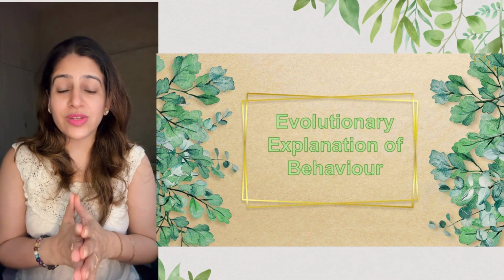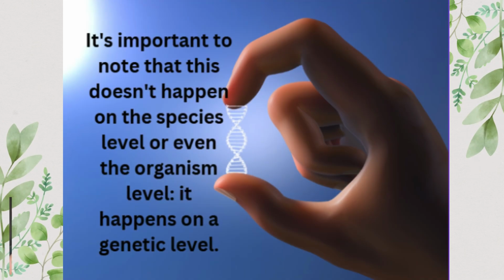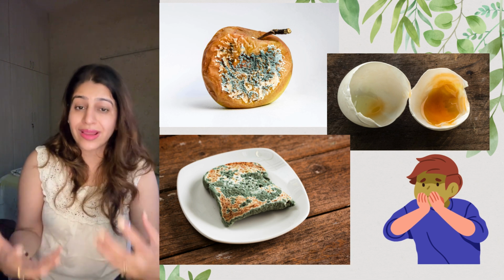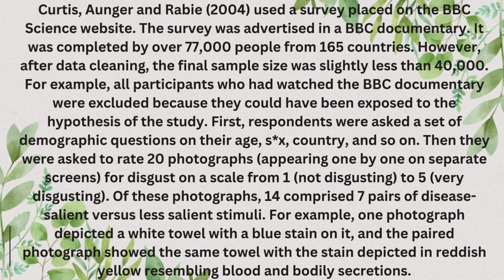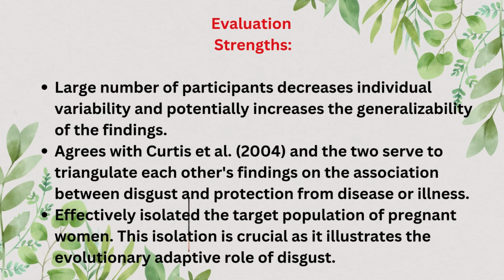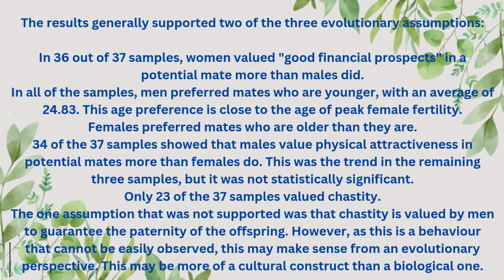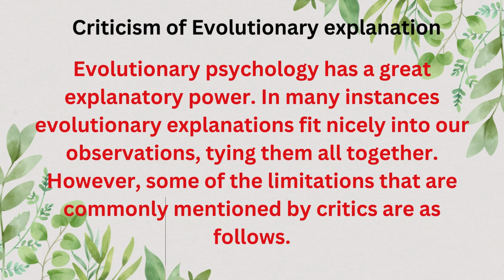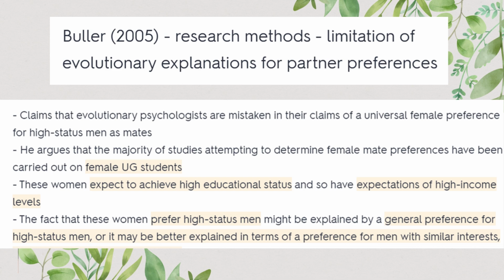Evolutionary Explanations for Behaviour-Biological Approach-IB Psychology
IB Psychology by Sonia Anand in Sonia Psychology classes